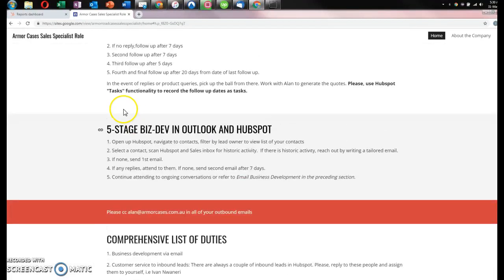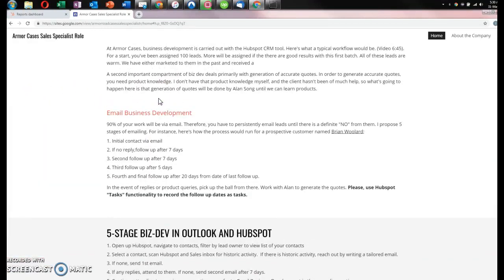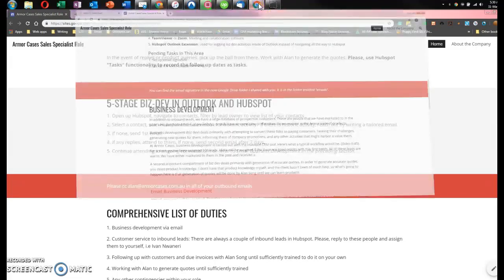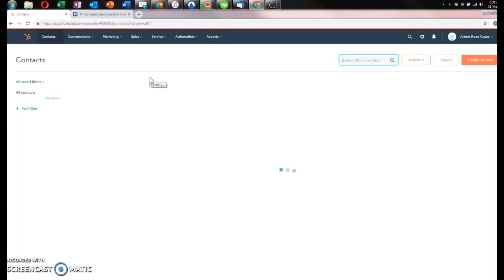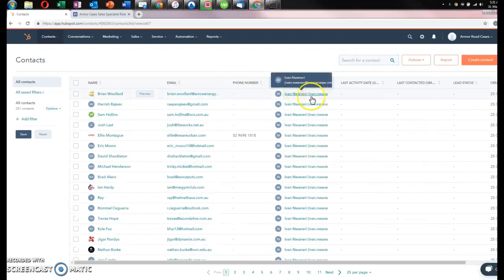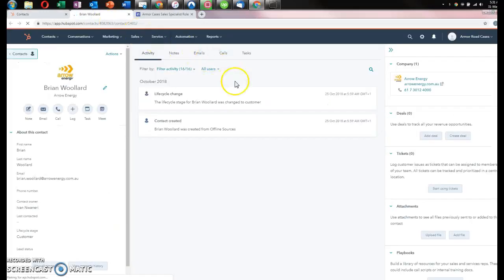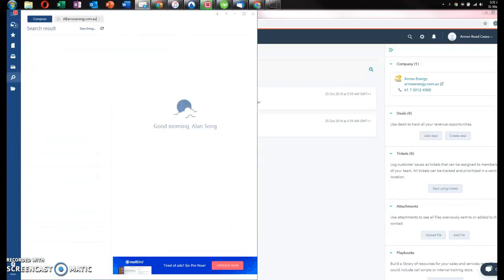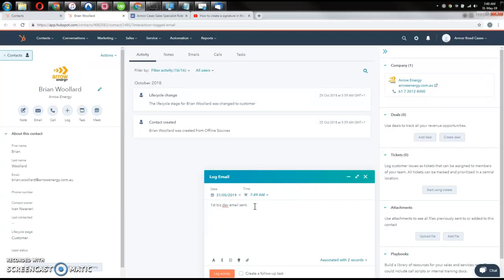Biz dev in Hubspot